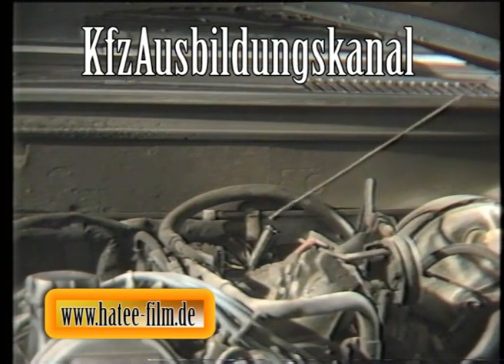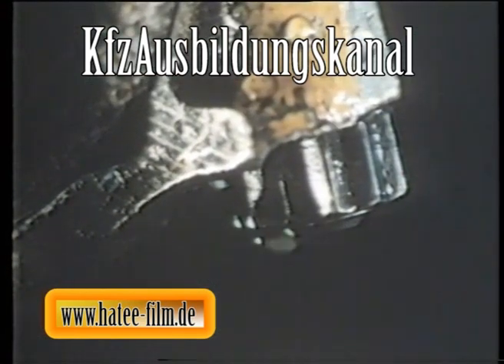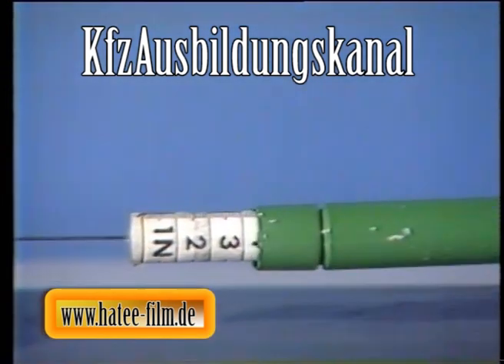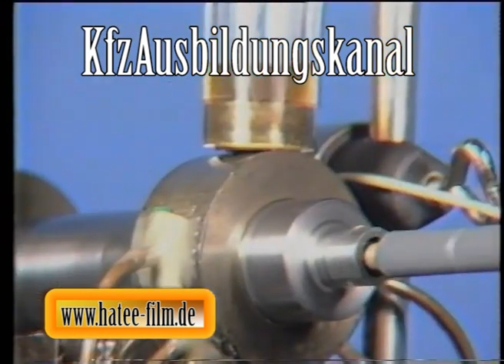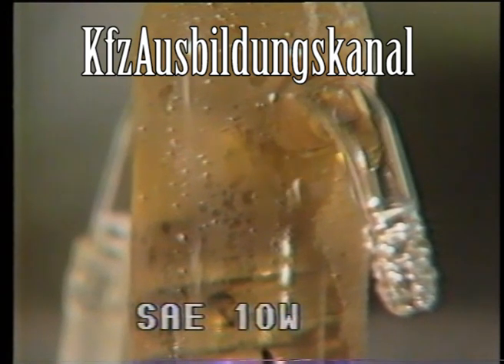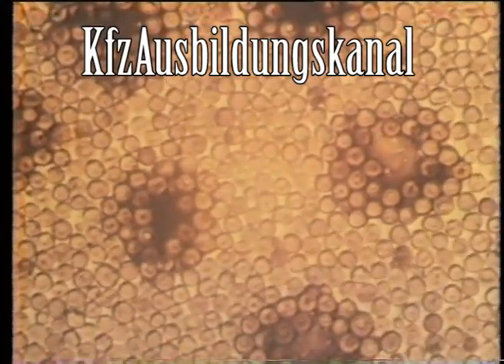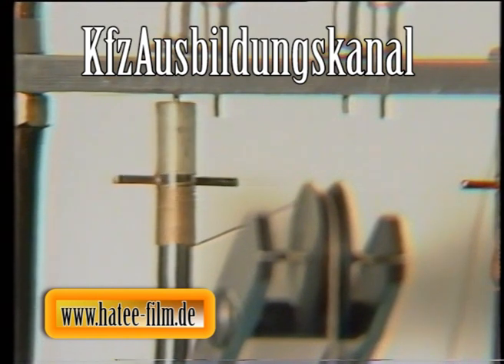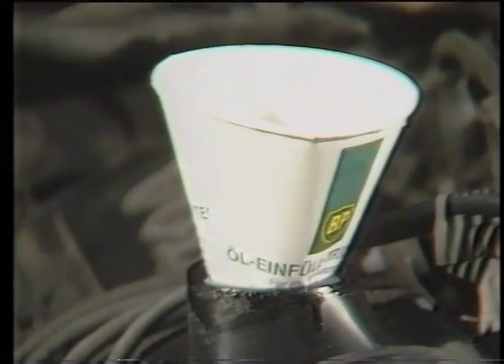Wer gut schmiert - der gut fährt (Motorschmierung)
Für Berufsschulen/Ausbildungsorte
Hier finden Sie etwa 80 Unterrichtsfilme Kfz-Technik von HATEE-Film, die nicht im KfzAusbildungskanal eingestellt werden.

Alles über Motoröle, Viskosität, Mehrbereichsöle, Schmierungsarten usw. Dieser Film ist schon  30 Jahre alt aber die Aussagen sind immer noch richtig.